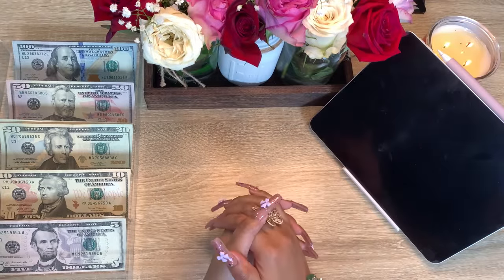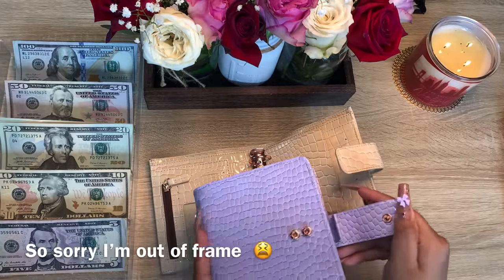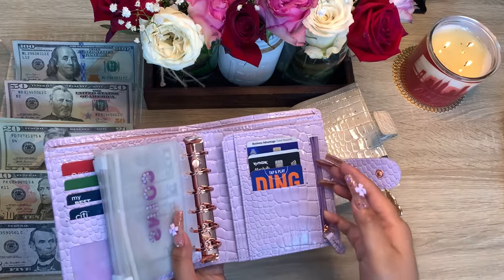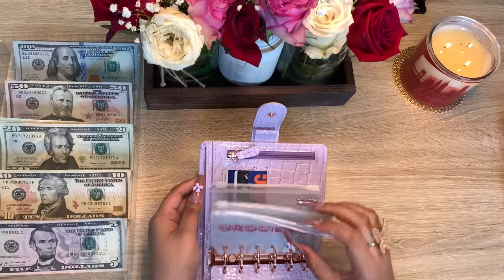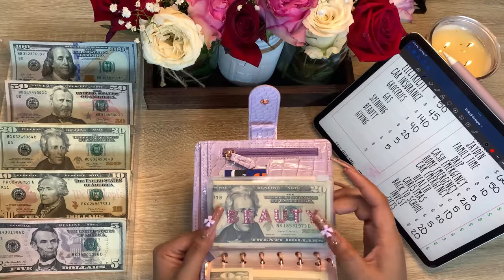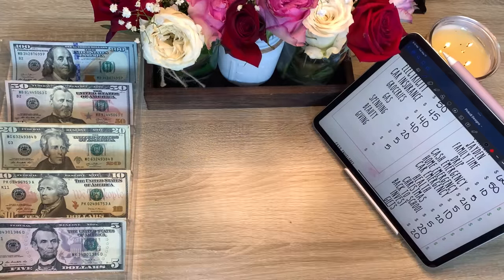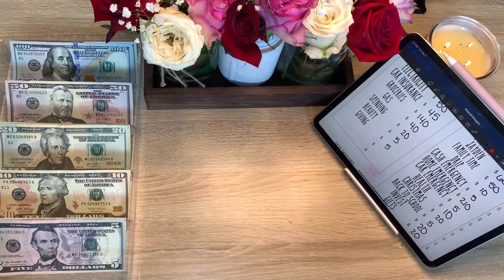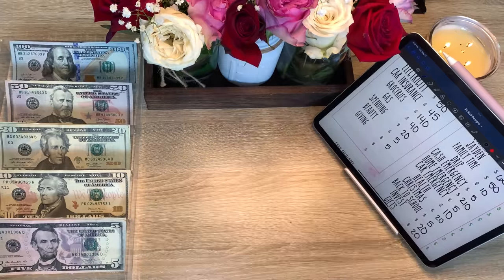May 2022 | Cash Envelope Stuffing | Pinkxbudgetz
Shop my website for budgeting tools. From DIY sinking fund binder kit, DIY Pocket Size cash envelope kit, 1k slips place Holder  to my pdf file for All Devices and more

Fiancé’s Channel

Shop my Asian Jewelry Collection

Want to get started In INVESTING?

Join Robinhood with my link and we'll both get a free stock 🤝

cash money tray

Cash drawer

Pink silicone case for Apple Pencil

Butterfly ring

I’m using the Apple iPad Pro 11inch with an Apple Pencil 2nd gen.

Program : goodnotes5